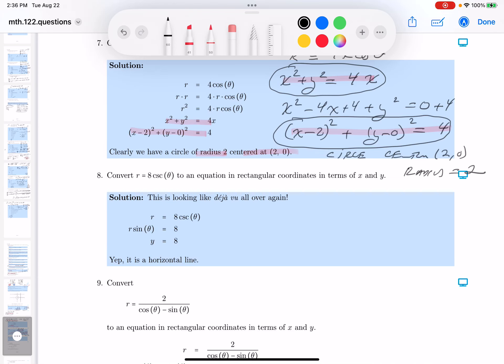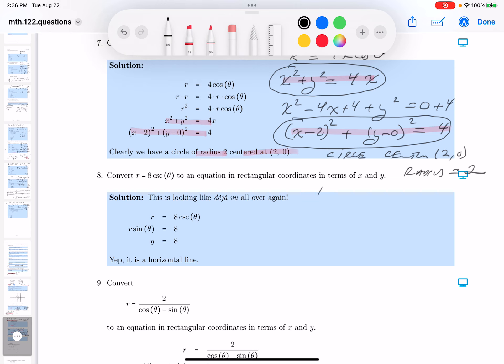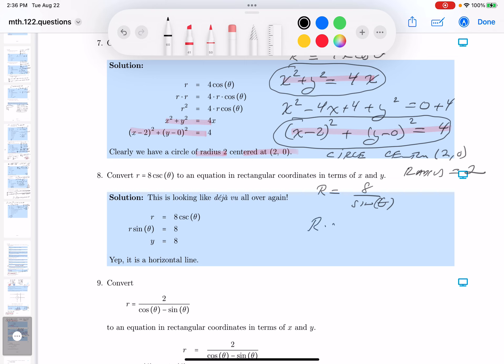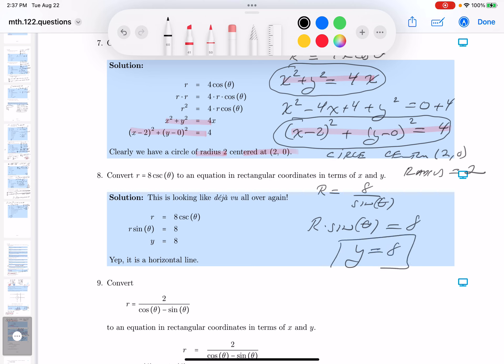mth 122 11 03 08